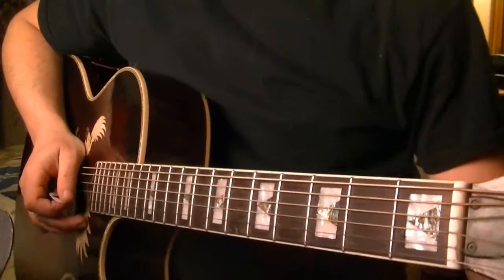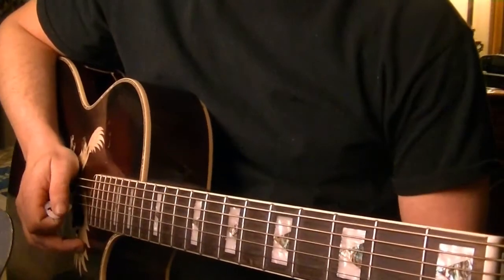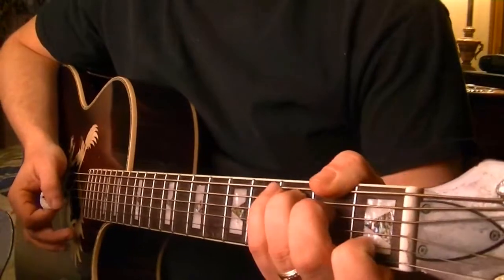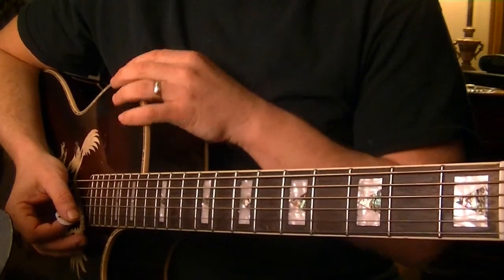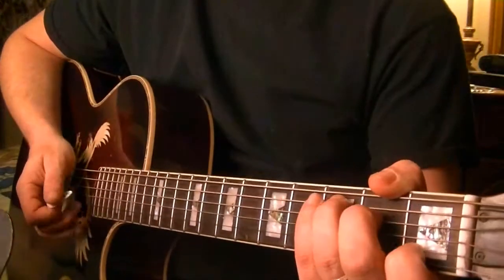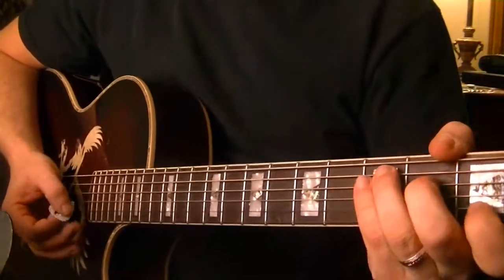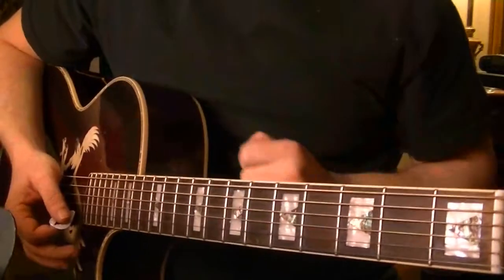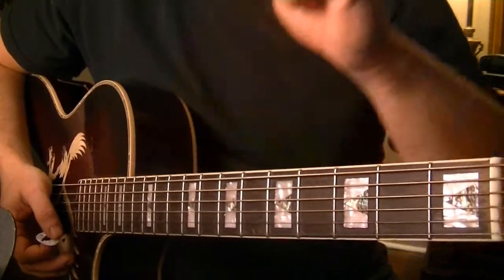Beginner Strumming Lesson Lesson Nine